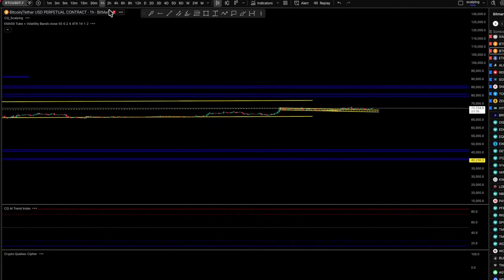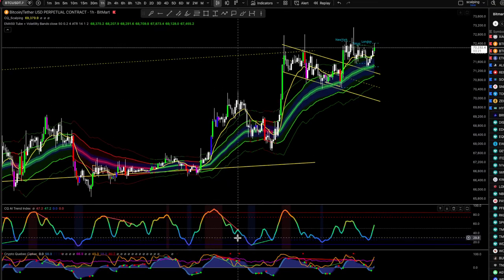My NEW tool is online: The Crypto Quebec Indicator (FREE)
Discover the Crypto Quebec Indicator, my brand new technical analysis tool finally available and 100% FREE! In this video, I'll show you how to get, install, and use this exclusive indicator to optimize your strategies, spot the best opportunities in the market (Bitcoin, Ethereum, Altcoins) and make informed decisions.